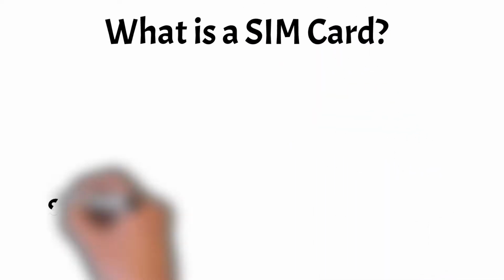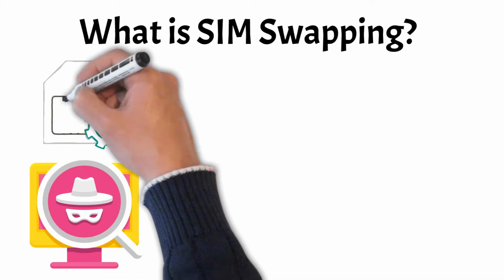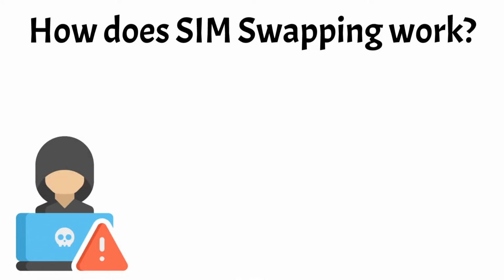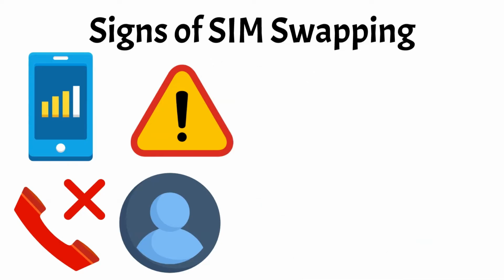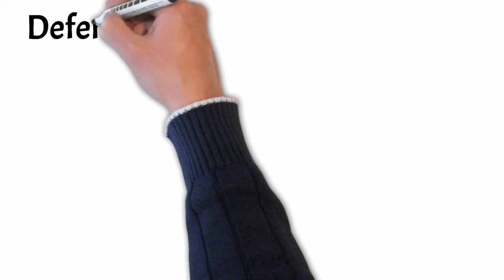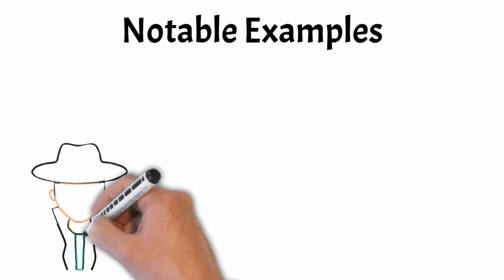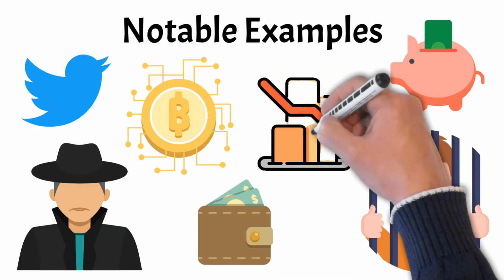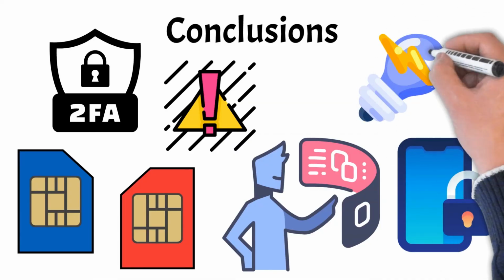SIM Swapping: How Hackers Take Over Your Phone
Ever wonder how hackers can take control of your phone number and access your personal accounts? In this video, we break down SIM swapping - how it happens, the risks involved and most importantly how to protect yourself. Learn about real-life cases, spot the warning signs and take action to stay secure. Stay informed and safeguard your digital identity with this essential guide on SIM swapping.

📌 Topics Covered:
- What is a SIM card?
- What is SIM Swapping?
- How does it work?
- How to protect against it?
- Proactive measures
- Real-life cases

Timestamps:
0:00 - Intro
0:30 - What is a SIM Card?
1:01 - What is SIM Swapping?
1:45 - How does SIM Swapping work?
2:33 - Signs of SIM Swapping
3:15 - Defending against SIM Swapping
4:00 - Notable Examples
4:44 - Conclusions
5:19 - Outro